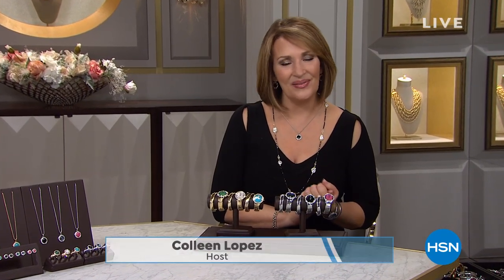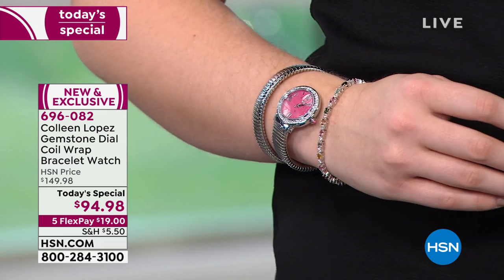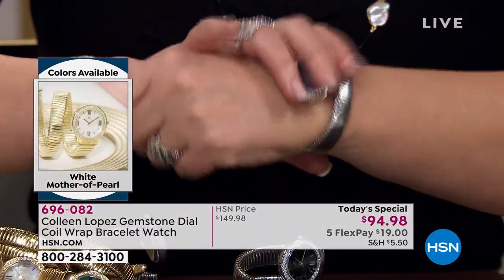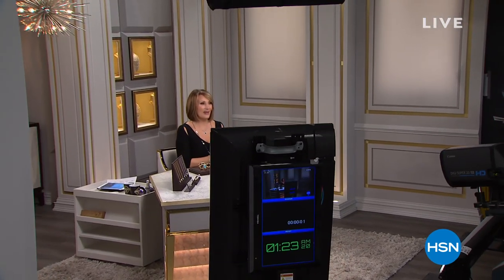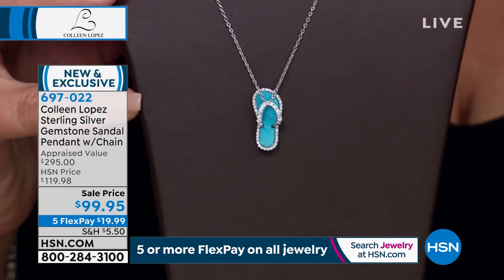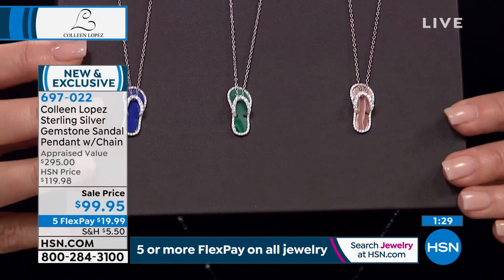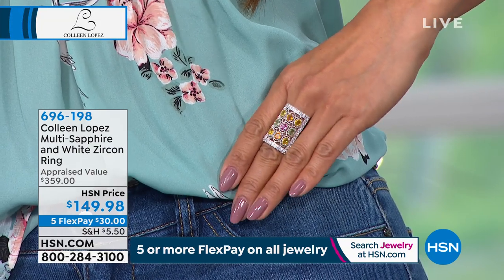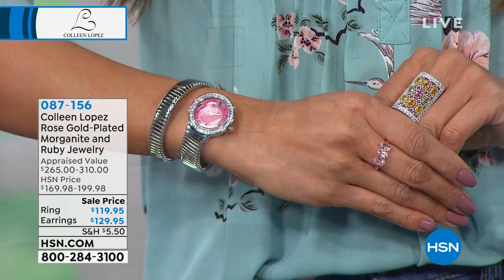HSN | Colleen Lopez Gemstone Jewelry 01.07.2020 - 01 AM